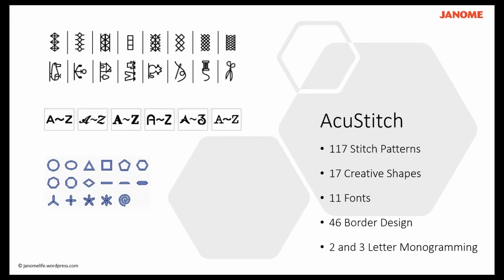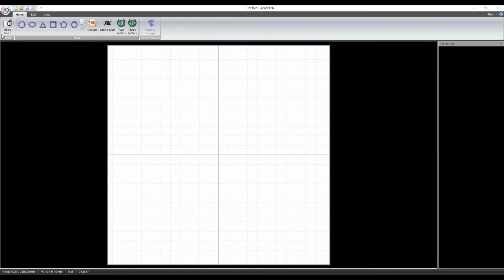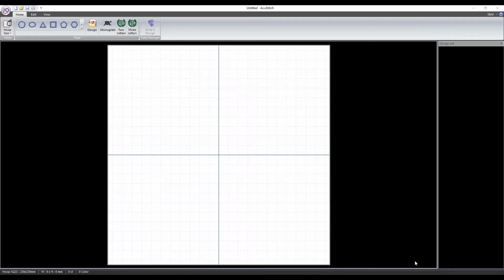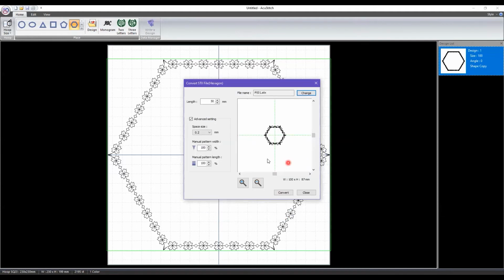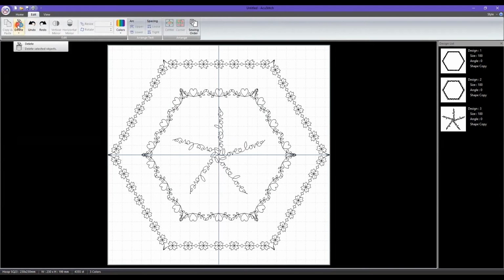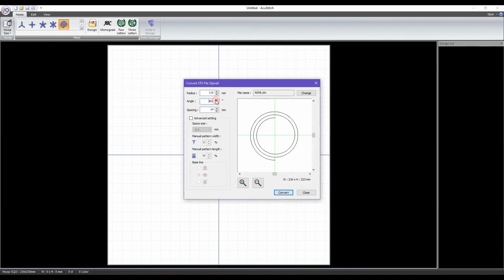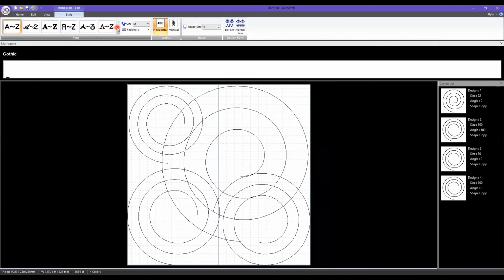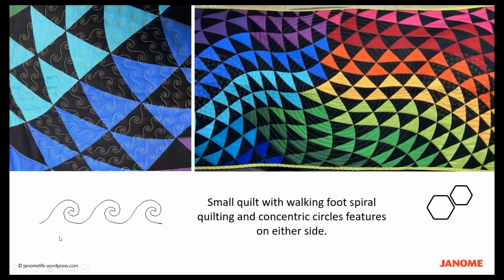Janome Club - August 2021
In this video, our Janome Educator will be demonstrating the Janome AcuStitch PC Software for Embroidery Machines. Follow the links below for the products, projects, and supporting machines used in the video.

In Toady’s Video:
Machine – MC15000QM, Skyline S9, MC9850, MC550E, MC500E, MC400E, MB-7.

Accessory/Foot/Software – Janome AcuStitch PC Software for Embroidery Machines.

Skyline S9
Janome Software
MB-7